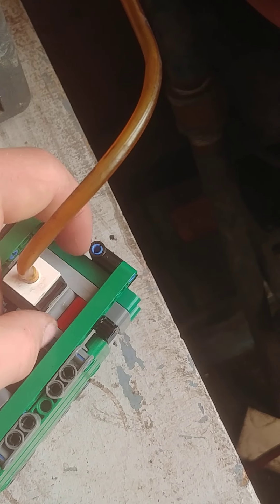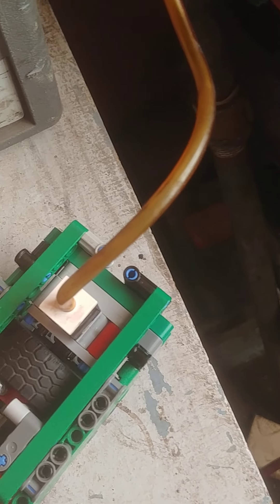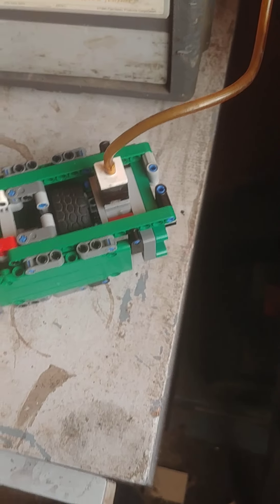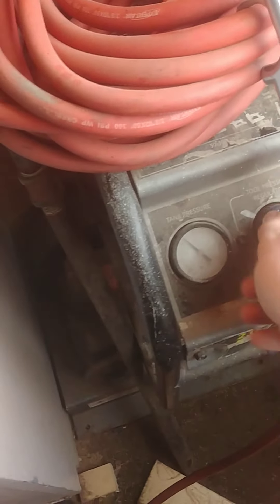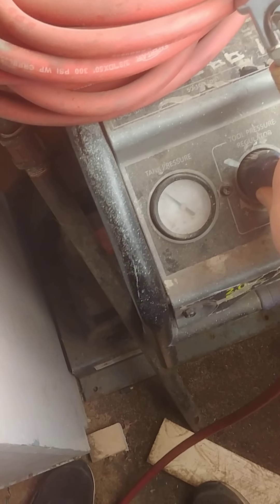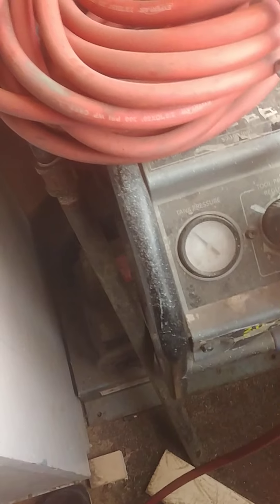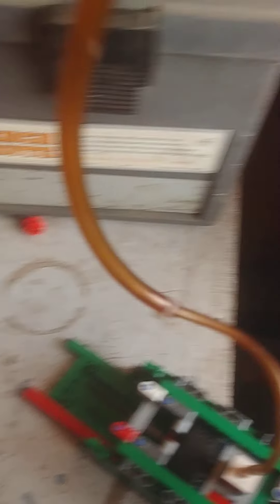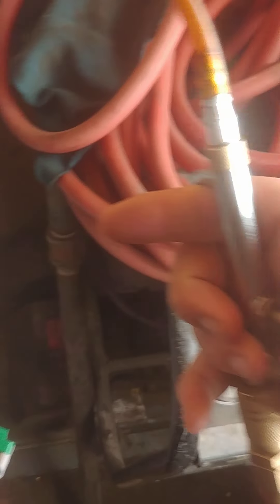Tiny Technic Engine!